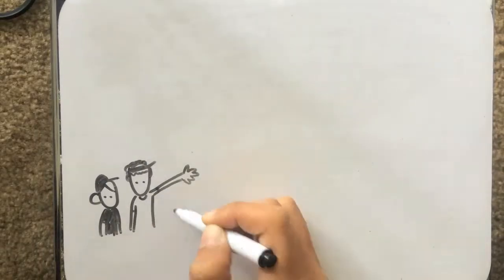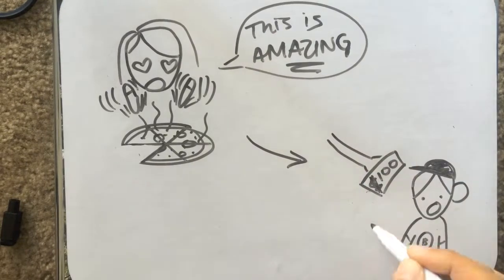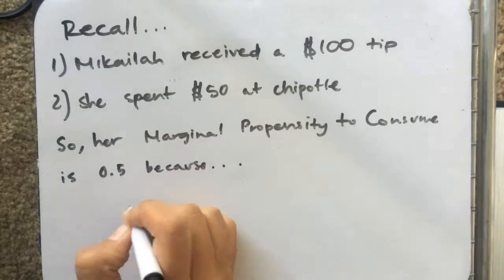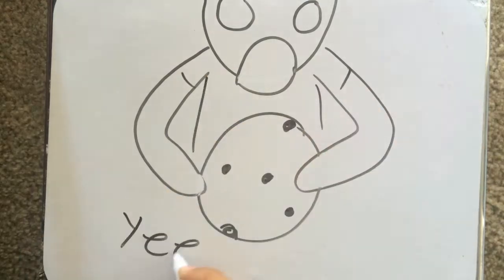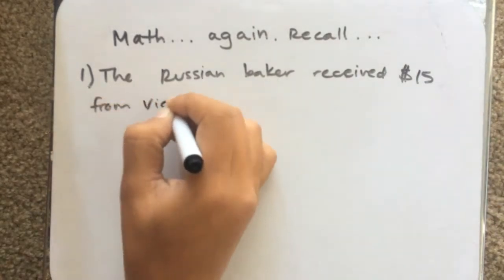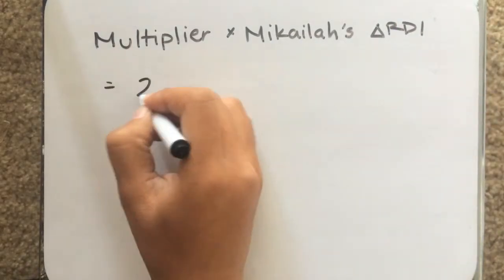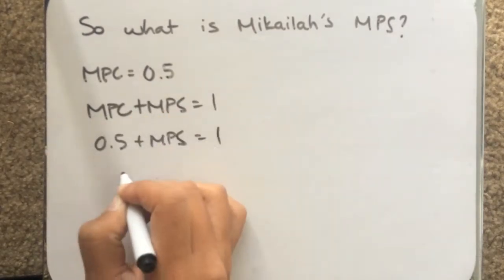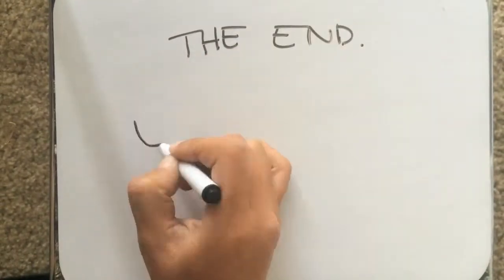The Multiplier Effect!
An explanation of MPC/MPS, done by Mikailah Ortiz, Victor Sanchez, and Cristiana Lingad.

AP/Economics
Henderson
Period 5